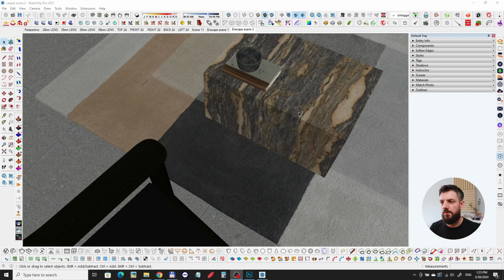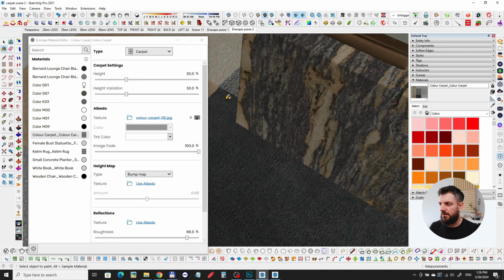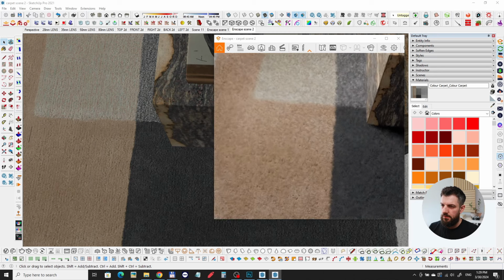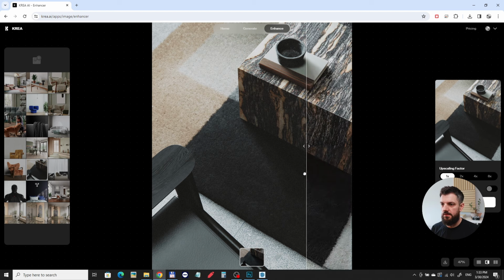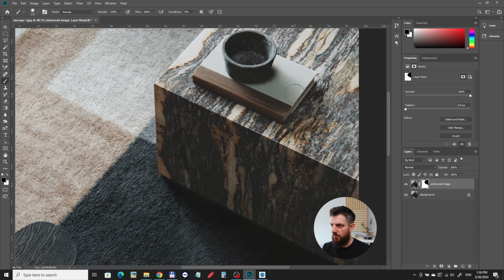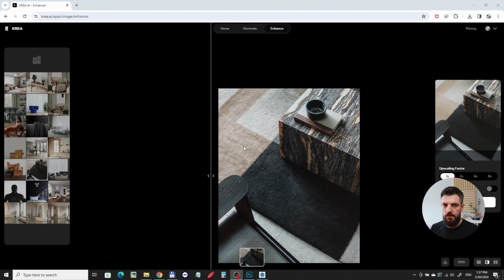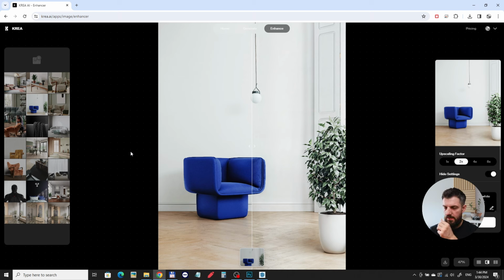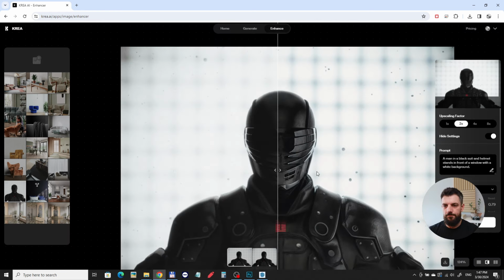Enscape & AI Enhancement | Modulus Render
In this video we are going to talk about how to improve your renders with the help of AI enhancements using Krea AI. This technique helps you have realistic materials and details in order to complete the realism of your images. Using these few steps you'll achieve an incredibly realistic result.